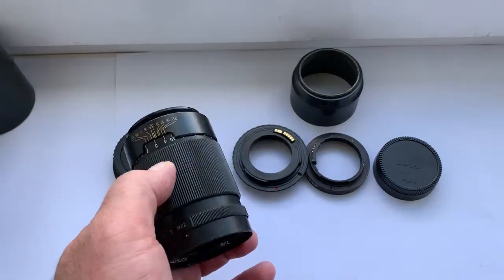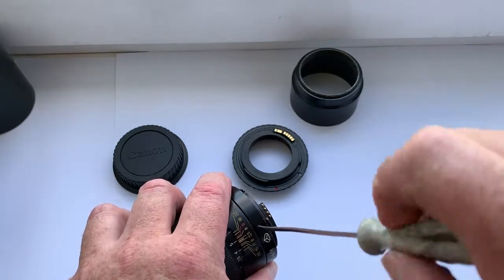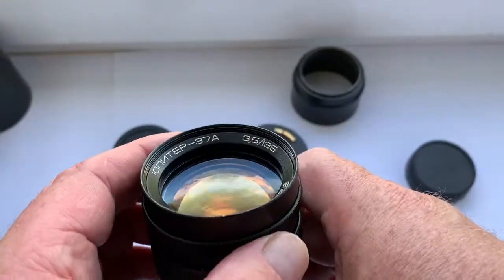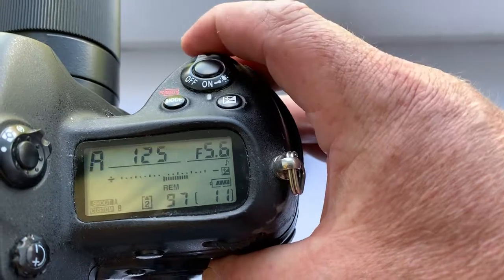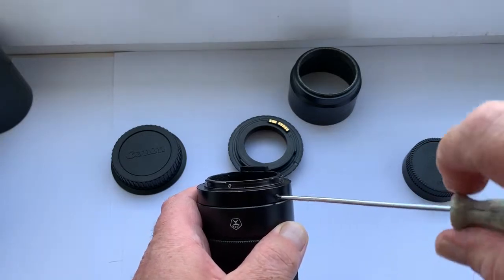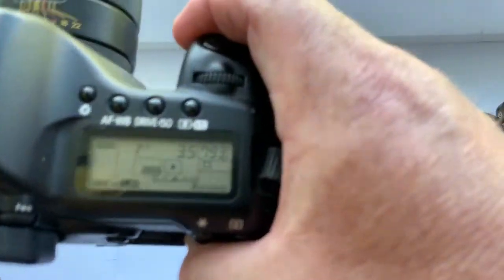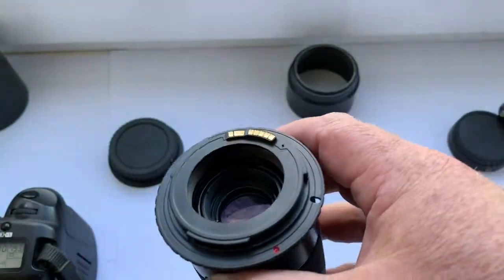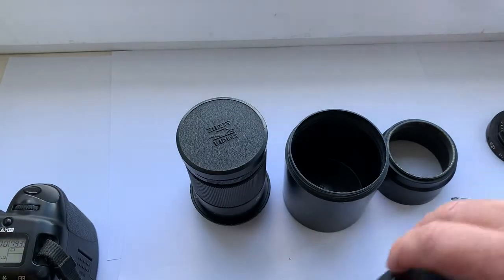Jupiter-37A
Jupiter-37A to choose from:
1. For Canon EOS EF  + M42-Canon with Canon programmable dandelion chip original
2. For Nikon F + KP/AN with Nikon programmable dandelion chip original